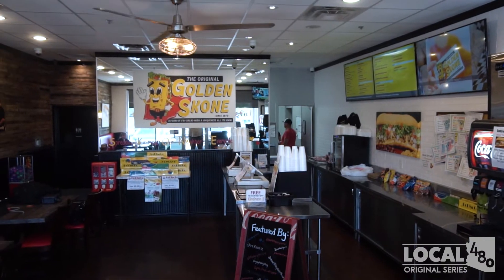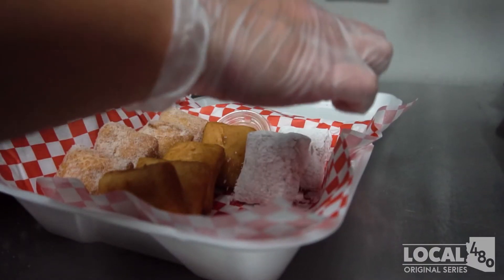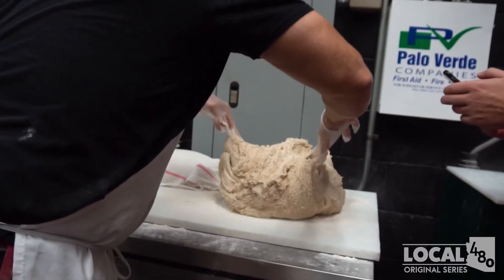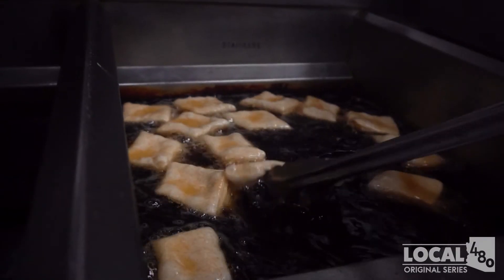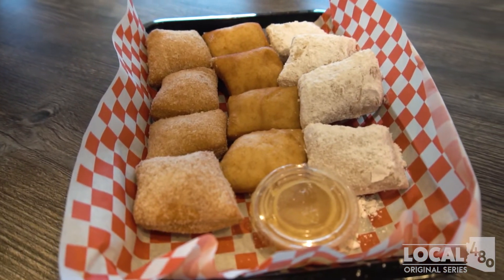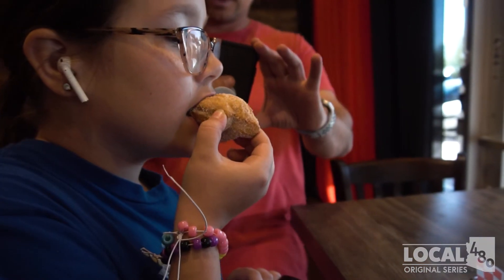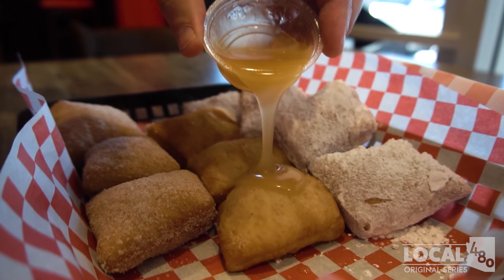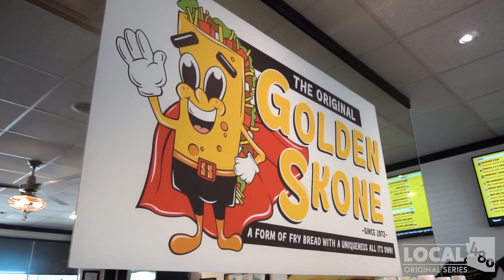THESE DESSERT BITES ARE SO GOOD - YOU WON’T BE ABLE TO RESIST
Food is one of the great joys in life, and there's nothing better than finding that perfect dish or restaurant that you just can't get enough of.

Here at Local480, we love to explore all the amazing food options that Arizona has to offer, and this tasty dessert is no exception.

Where?

The Original Golden Skone!

If you’re in the mood for something sweet, this snack can’t be beat.

In this episode of "Get The Fork Out," we venture to The Original Golden Skone in Queen Creek to try the dessert bite sampler.

Fried to a crisp and golden perfection, these little bites of Heaven are served in four tasty flavors: cinnamon sugar, powdered sugar, and plain with a side of honey butter.

The first bite is always the hardest. Or so they say. But when it comes to the Original Golden Skone's dessert bites, it's practically impossible to stop at just one.

Watch this video and ‘Get The Fork Out’ with these delicious dessert bites!